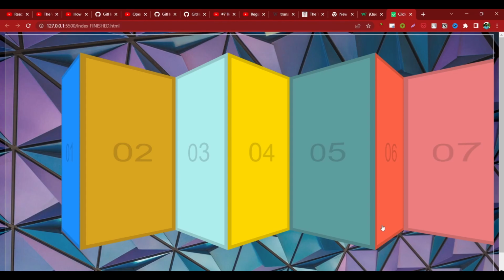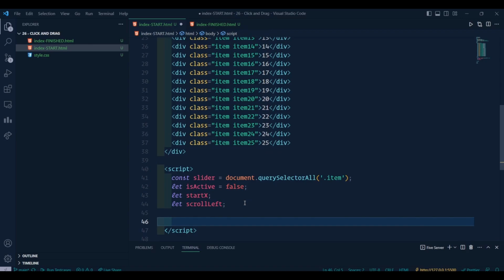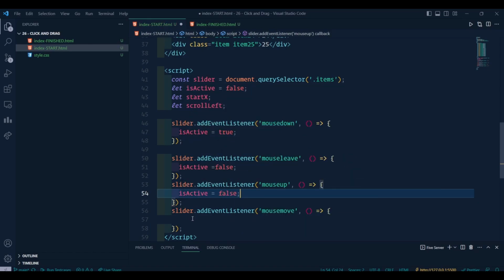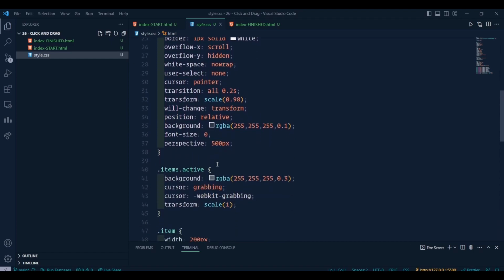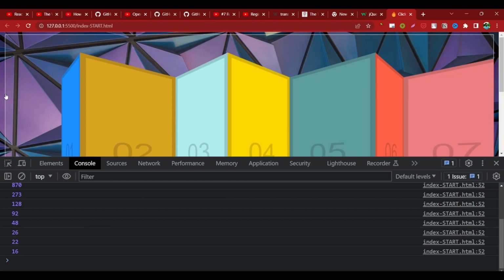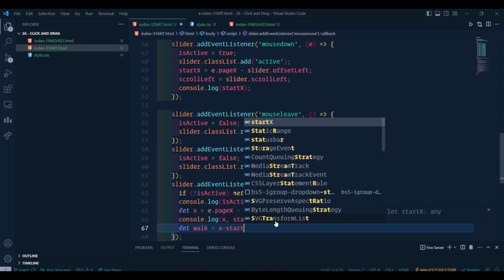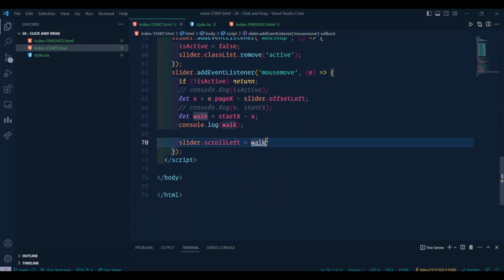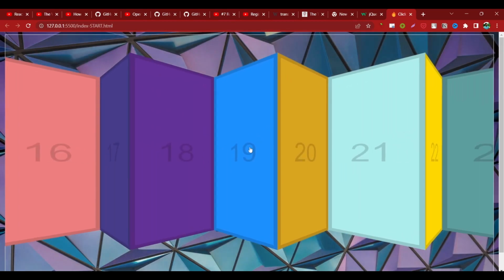Horizontal Scroll By Click and Drag Event with JavaScript !!! | Day 26 javascript30 | Dev and Talks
This is DAY 26 of JavaScript 30 Challenge.

Learn how to build horizontal scroll effect with mouse event, click and drag and make awesome information slider in your website.

tutorial javascript
html
html javascript
javscript
javscript30